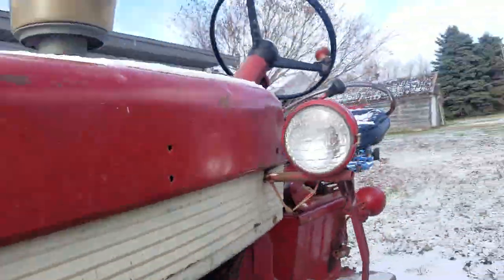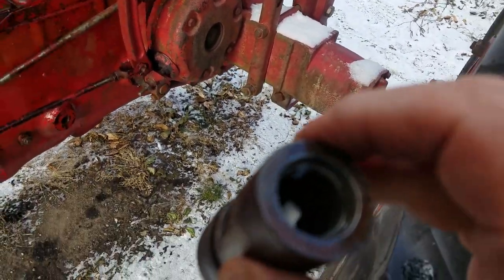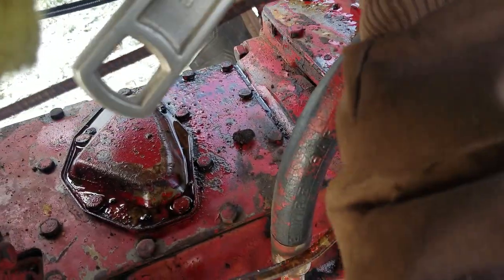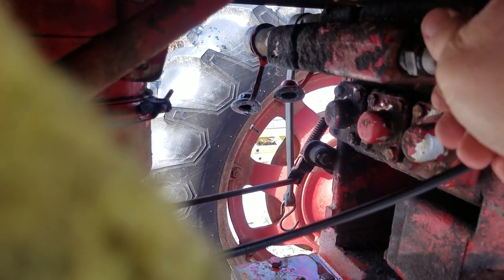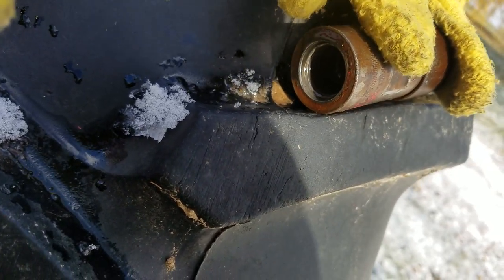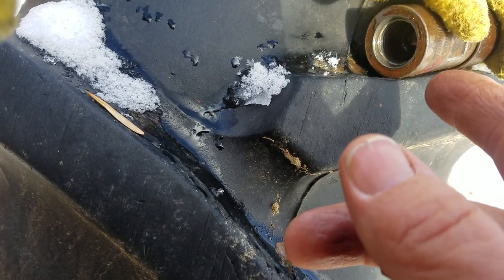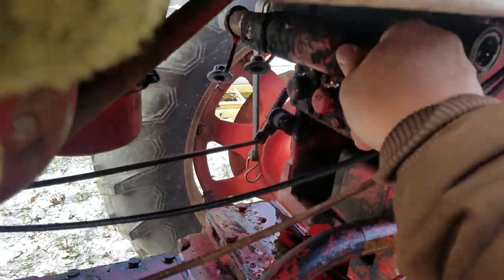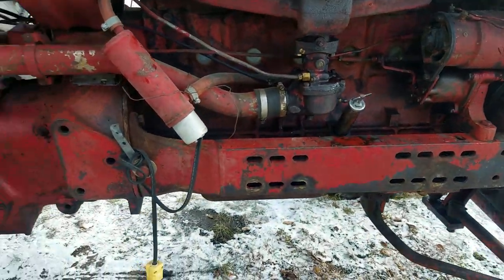IHC Farmall 460 Hydraulic Couplers Leaking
Looking for replacement Pioneer couplers with 7/8"-14 O-ring Boss fitting. I can order them online but have to check to see if our fleet and farm stores in our area have them first.